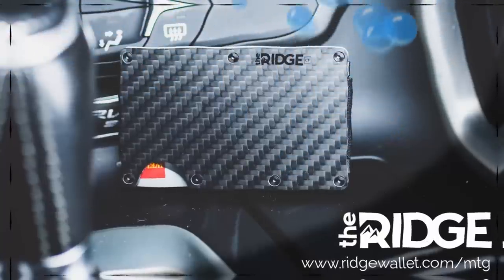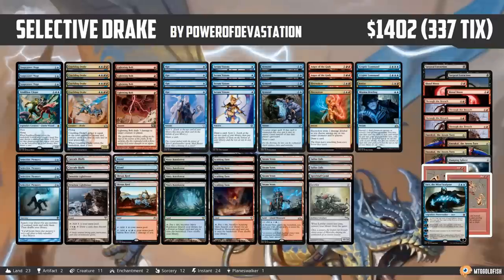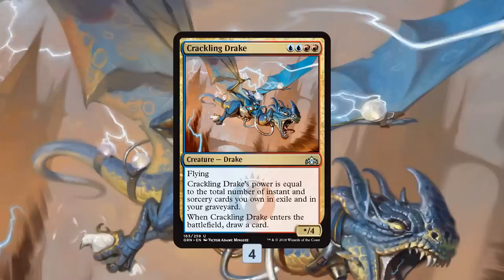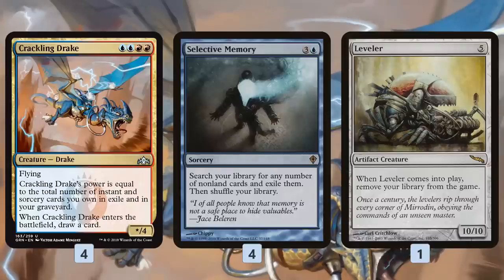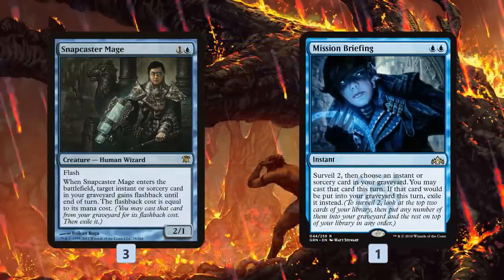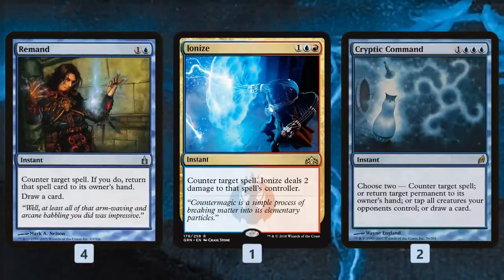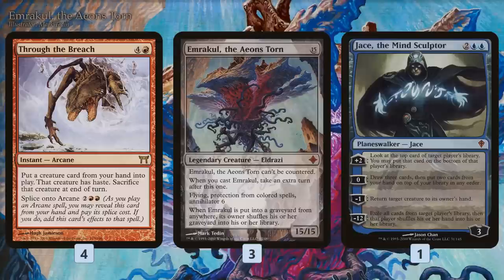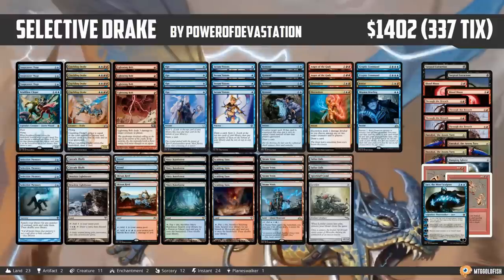Instant Deck Tech: Selective Drake (Modern)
Crackling Drake has been catching on in Standard, but what about Modern? Can a one-shot kill combo build around exiling our own library bring it to prominence in the format? On Fishbowl Thursday it can!